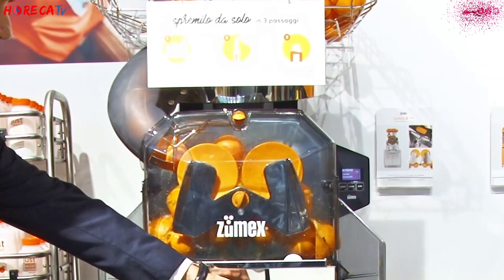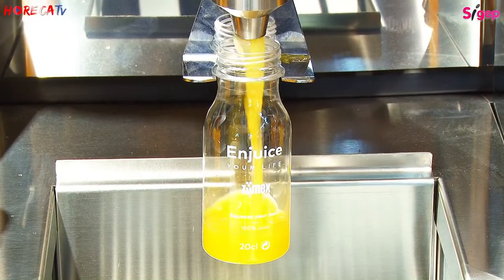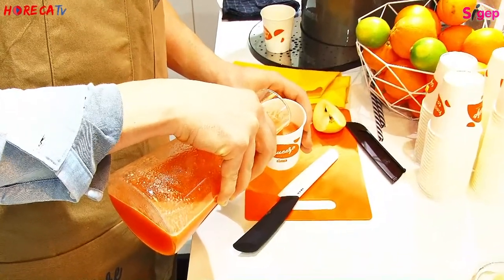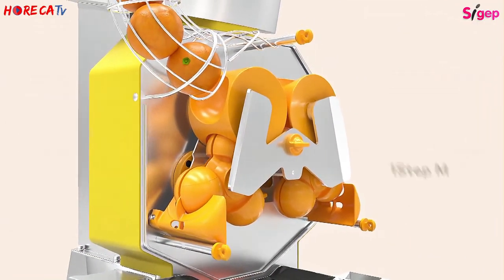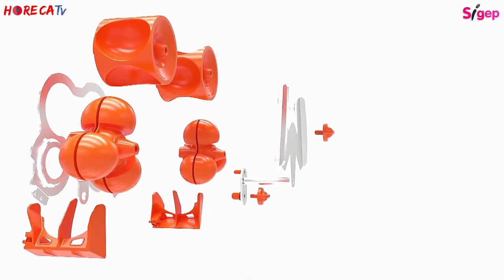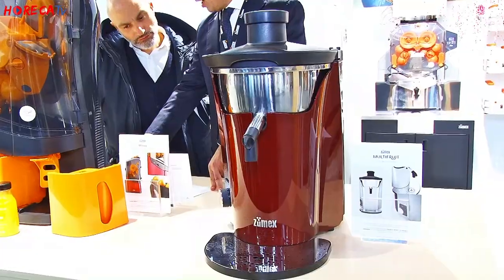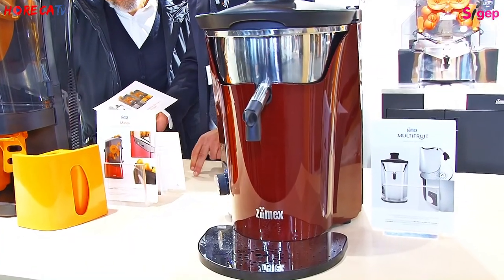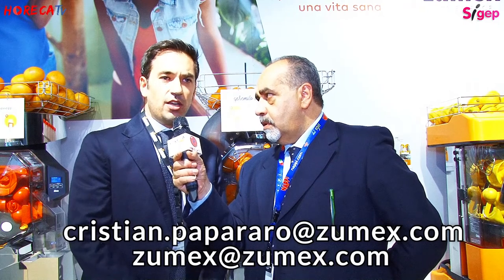SIGEP 2019 - Intervista con Cristian Papararo di Zumex S.A.